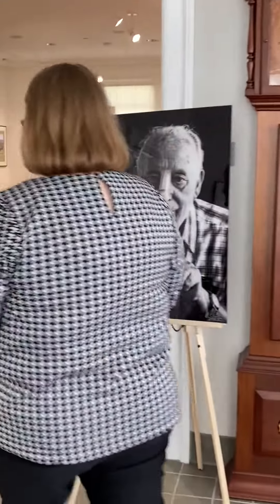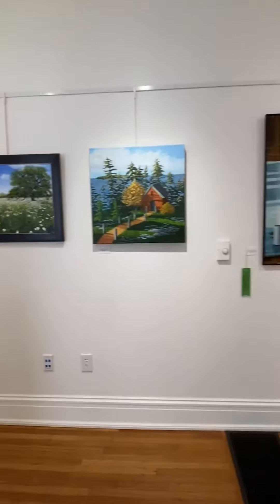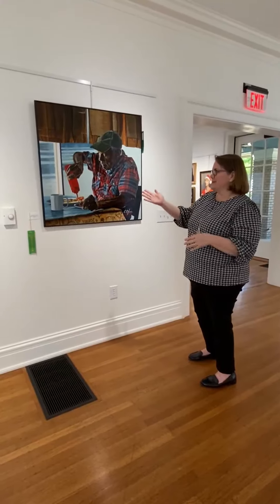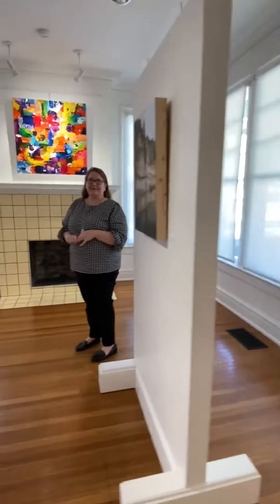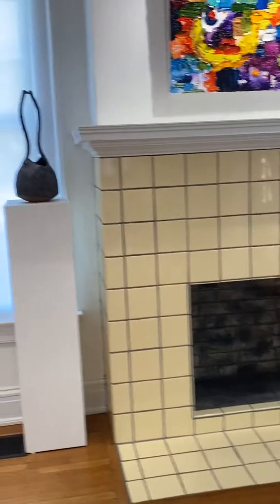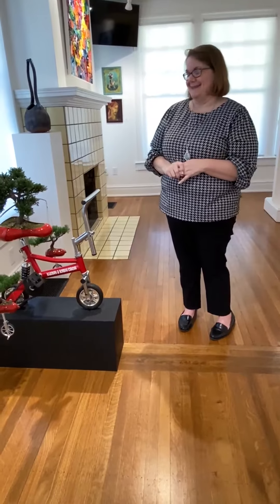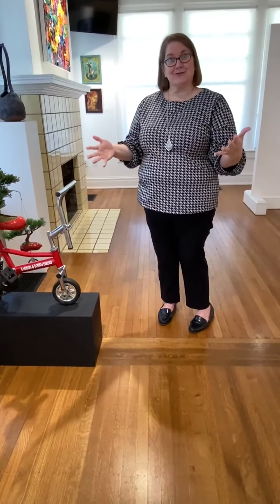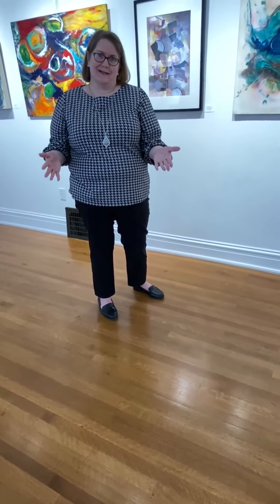Art to Your hearT(H)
In these series of videos during the COVID-19 phase of 2020, we will bring art to the safety of you and your home.
In this presentation we feature our ongoing exhibition by the members of Plano Arts Association.